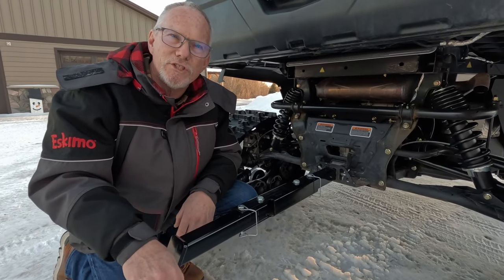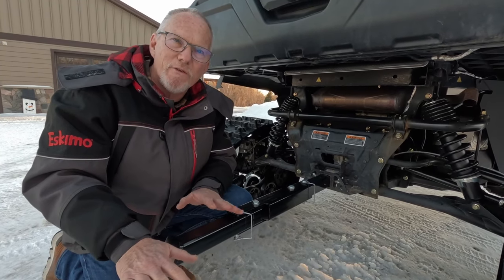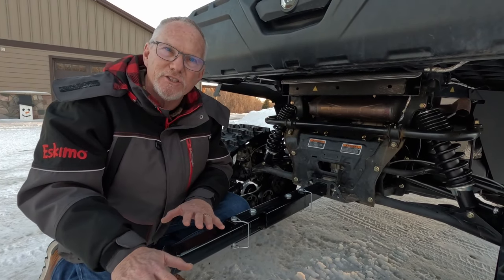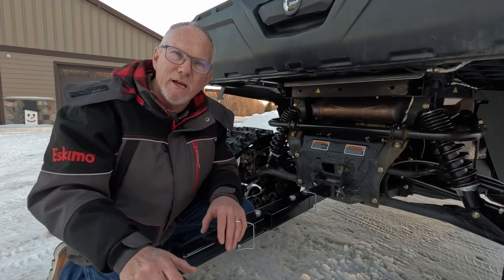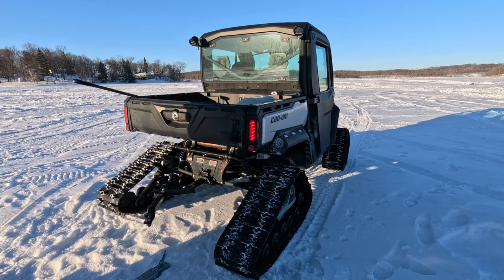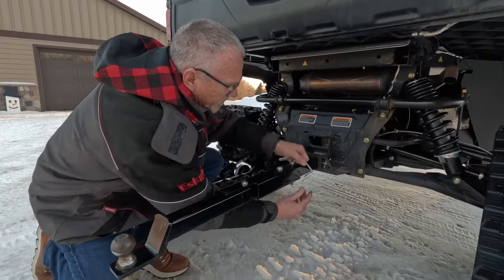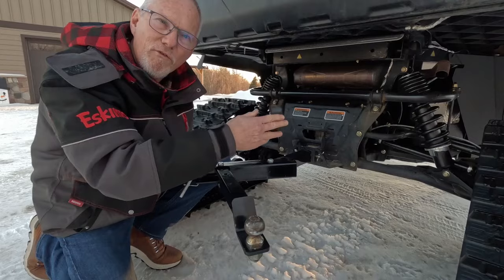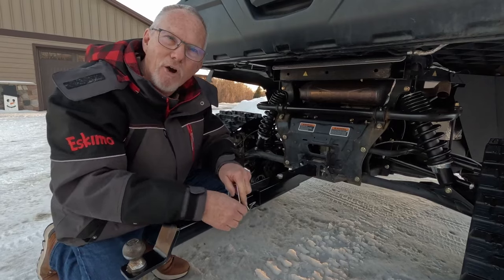The Ambush Swivel Hitch Extension for ATVs and UTVs.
Introducing the new Ambush Swivel Hitch.  Hooking up your skid house is easier and quicker with our innovative articulating hitch extension.  No more backing and re-backing to hook up your skid house or other light duty towing application.

- Perfect for any vehicle without a backup camera
- Designed for 2" receivers
- NOT for use with load bearing tongues
- For off-road use only

Always make sure the pins are in place and secured before towing.